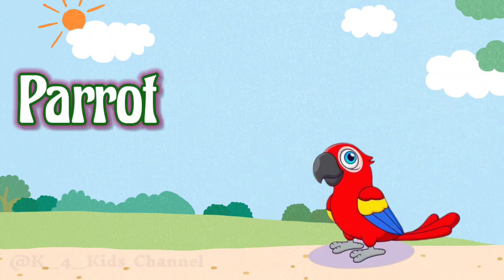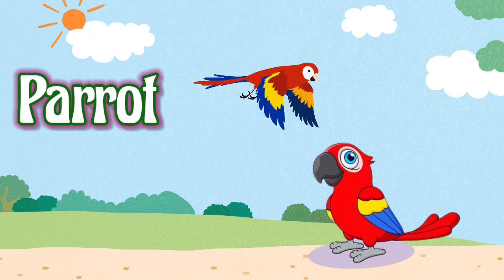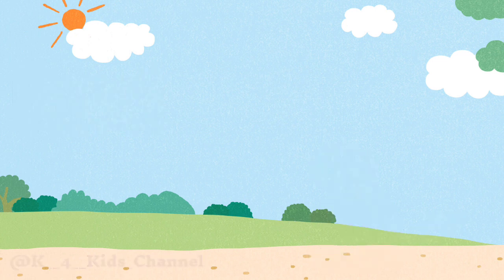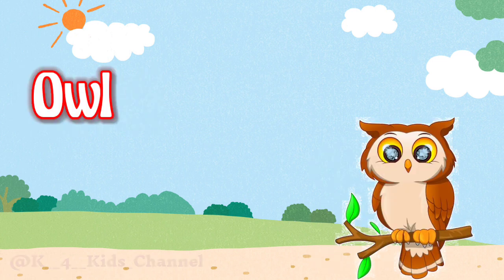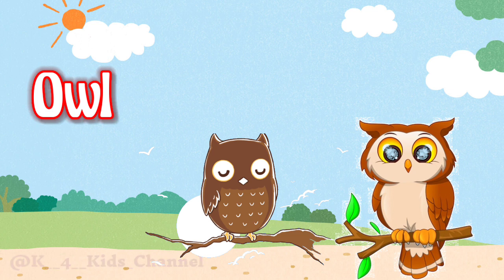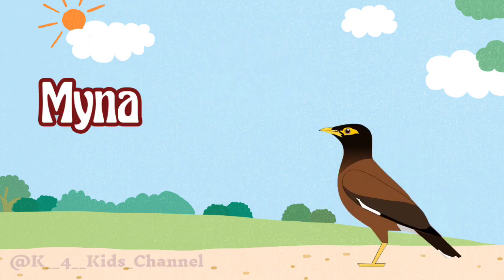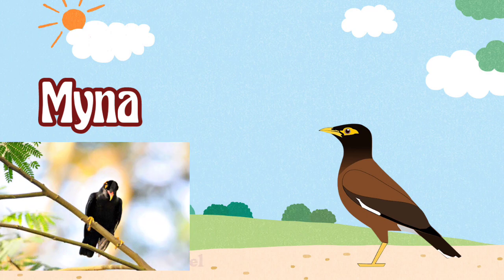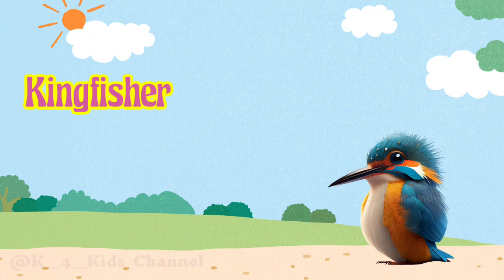🦜🦚Birds Name With Sound &Picture!Birds Name In English For Toddlers!birdsounds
🌟Aaj Ki Video Me Basic Birds Name With Sound And Picture Ke Bare Me Btaya gya hai.Bahut Easy Way Se Sikhane Ki Koshish Karti Hoon.🥰

Queries...
Birds Name With Sound And Pictures
Basic Birds Name In English
Birds Name For Kids
list Of Birds Name
Learn  Birds Name
Birds names
learn Birds Names With Easy Way
Pakshiyo Ke naam
famous Pakshiyo ke naam